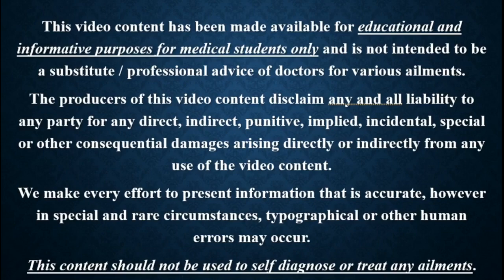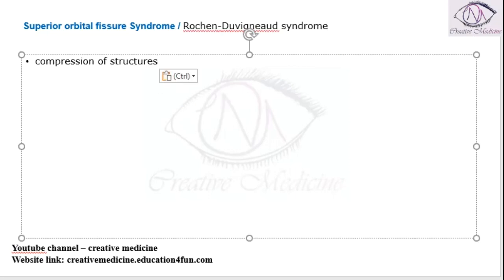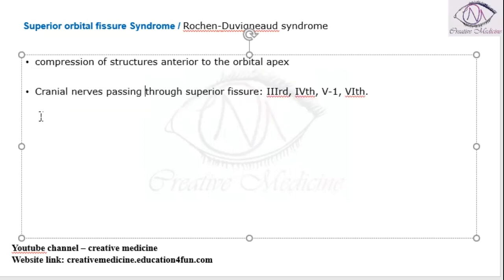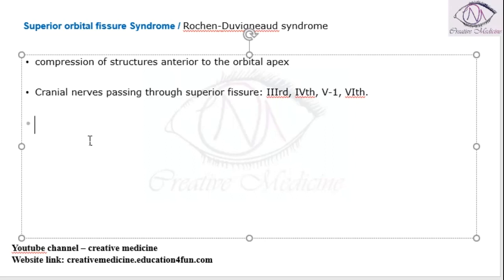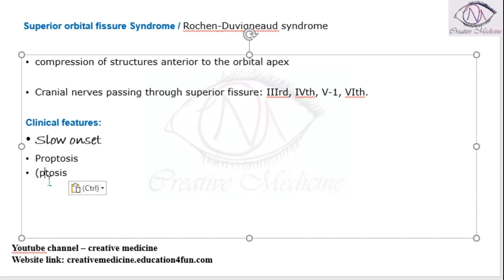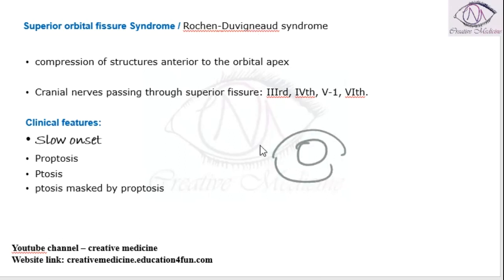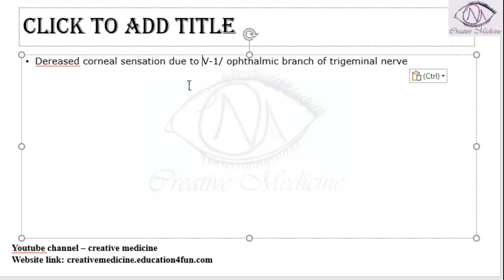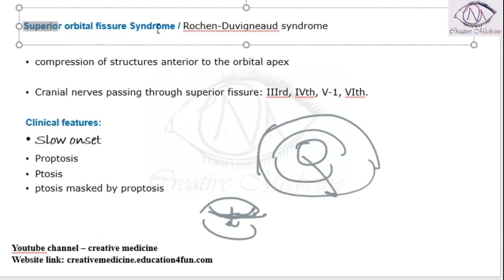Lec 1 Superior orbital fissure Syndrome Rochen Duvigneaud syndrome mp4 || OPHTHALMOLOGY